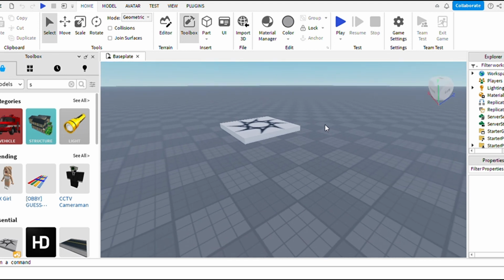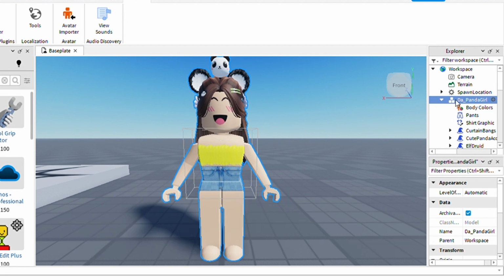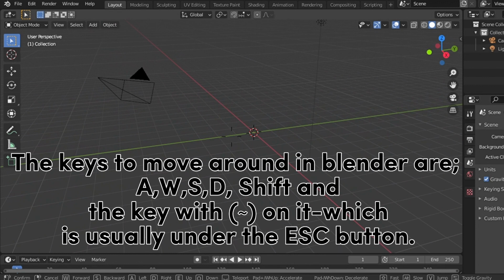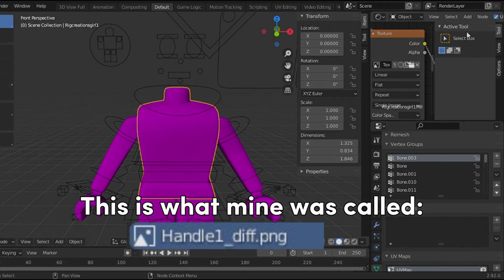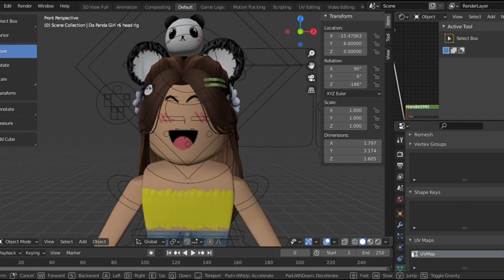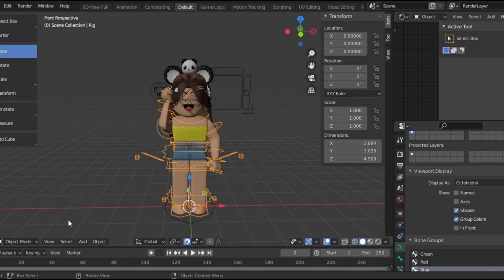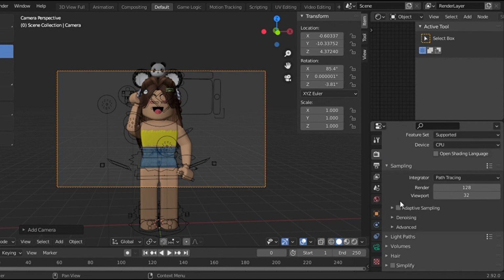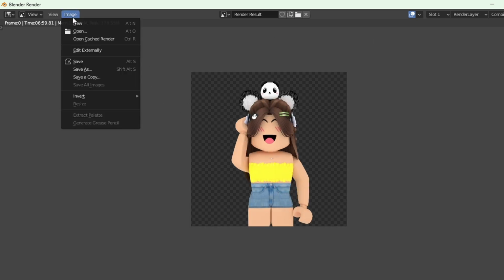HOW to MAKE a Transparent ROBLOX GFX on Blender 2.9!| GFX Tutorial | Oddly Creative Audrey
𝗧𝗛𝗜𝗦 𝗩𝗜𝗗𝗘𝗢 𝗜𝗦 𝗙𝗢𝗥 𝟭𝟯+ 𝗔𝗨𝗗𝗜𝗘𝗡𝗖𝗘

+:｡.｡　𝐎𝐩𝐞𝐧 𝐌𝐞!　｡.｡:+

Hey gamers!
In this video, I give you a tutorial on how to make a transparent ROBLOX GFX on Blender 2.9! I hope this video is easy to follow, make sure to slow it down/pause it if needed! I will be posting more Berry Avenue Roleplay Series videos, I just wanted to take a break and post a tutorial video for a change! Anyways, I hope you enjoy this video!

Shoutout/Credits to DaPandaGirl since I used her avatar in the video :)

Credits for The Thumbnail: ROBLOX, Pixlr X and Pixlr E, Blender 2.9, Canva, and myself :)
Credits for the video: Capcut, YouTube, ROBLOX

I DON'T have any spam accounts, this is my only and official account.

I'm Oddly Creative Audrey, a small ROBLOX YouTuber.
Thank you for all the support on my channel so far :)
FACE REVEAL in the future!

𝙌: 𝗖𝗮𝗻 𝗜 𝗳𝗿𝗶𝗲𝗻𝗱 𝘆𝗼𝘂 𝗼𝗻 𝗥𝗢𝗕𝗟𝗢𝗫?
𝐀: 𝘐𝘵 𝘸𝘰𝘶𝘭𝘥 𝘣𝘦 𝘶𝘯𝘧𝘢𝘪𝘳 𝘵𝘰 𝘰𝘵𝘩𝘦𝘳'𝘴 𝘢𝘯𝘥 𝘐'𝘮 𝘢𝘭𝘴𝘰 𝘯𝘰𝘵 𝘢𝘭𝘭𝘰𝘸𝘦𝘥 𝘵𝘰 𝘧𝘳𝘪𝘦𝘯𝘥 𝘢𝘯𝘺𝘰𝘯𝘦 𝘐 𝘥𝘰𝘯'𝘵 𝘬𝘯𝘰𝘸.

𝙌: 𝗪𝗵𝗮𝘁'𝘀 𝘆𝗼𝘂𝗿 𝗽𝗼𝘀𝘁𝗶𝗻𝗴 𝘀𝗰𝗵𝗲𝗱𝘂𝗹𝗲?
𝐀: 𝘛𝘺𝘱𝘪𝘤𝘢𝘭𝘭𝘺, 𝘐 𝘵𝘳𝘺 𝘵𝘰 𝘱𝘰𝘴𝘵 𝘰𝘯𝘤𝘦 𝘢 𝘸𝘦𝘦𝘬, 𝘦𝘪𝘵𝘩𝘦𝘳 𝘔𝘰𝘯𝘥𝘢𝘺,  𝘛𝘶𝘦𝘴𝘥𝘢𝘺 𝘰𝘳 𝘍𝘳𝘪𝘥𝘢𝘺.

𝙌: 𝗪𝗵𝗲𝗻 𝘄𝗶𝗹𝗹 𝘆𝗼𝘂 𝗱𝗼 𝗮 𝗳𝗮𝗰𝗲 𝗿𝗲𝘃𝗲𝗮𝗹?
𝐀: 𝘐𝘯 𝘵𝘩𝘦 𝘧𝘶𝘵𝘶𝘳𝘦!

𝙌: 𝗪𝗵𝗮𝘁 𝗮𝘂𝗱𝗶𝗲𝗻𝗰𝗲 𝗮𝗿𝗲 𝘆𝗼𝘂r 𝘃𝗶𝗱𝗲𝗼𝘀 𝗺𝗮𝗱𝗲 𝗳𝗼𝗿?
𝐀: I post videos for a mixed audience. Some weeks, it will switch from videos for kids to videos for ages 13+ (IT WILL SAY AT TOP OF EACH VIDEO DESCRIPTION)

Go shine bright and spread positivity to the world :)
Bye!

~𝐀𝐮𝐝𝐫𝐞𝐲~